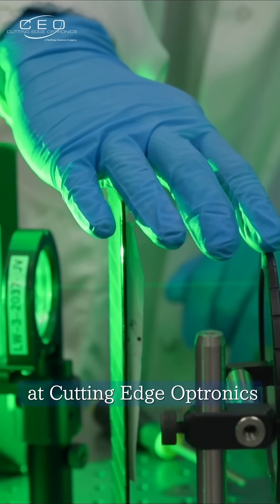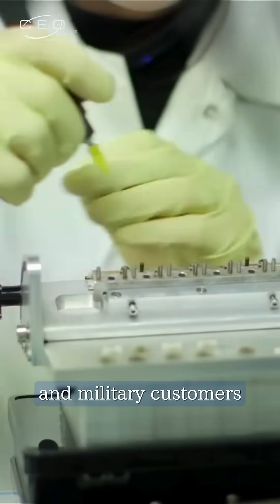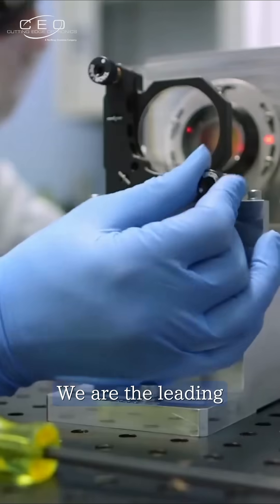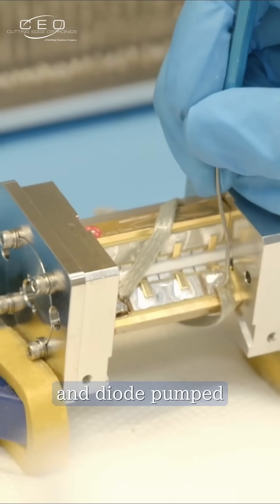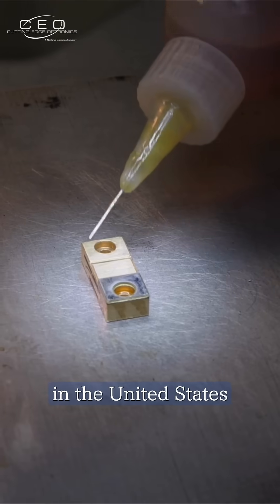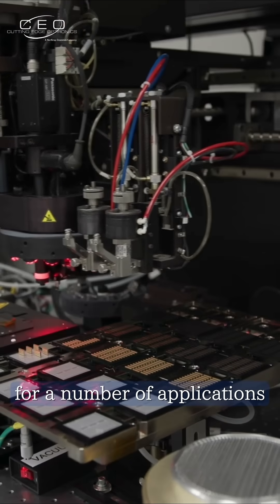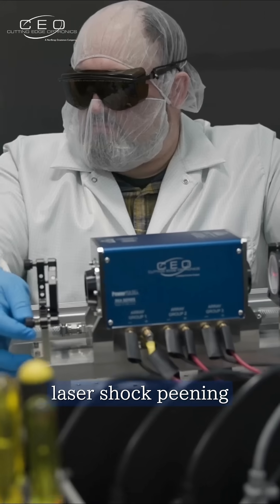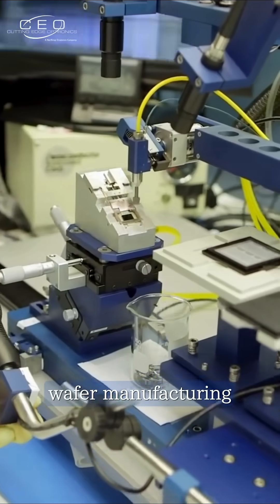Cutting Edge Optronics | 30 Years of Innovation! 🎉✨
For three decades, Cutting Edge Optronics has been at forefront in laser technology, delivering high-performance laser diode arrays and DPSS laser systems for diverse applications—from laser hair removal and solid-state laser pumping to advanced LIDAR systems. 🚀💡

🔬 Precision engineering meets tailored solutions—designed to power your success.

✖️ Stay updated on X: @ceolaser